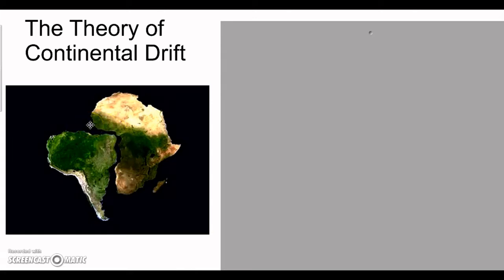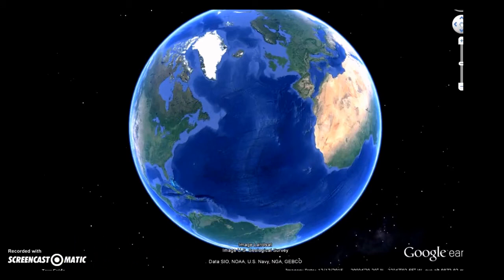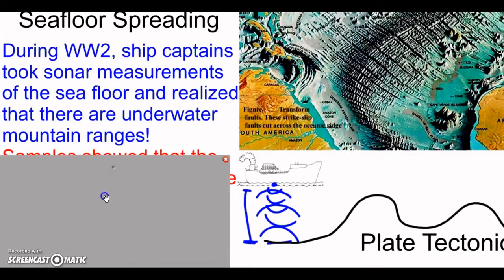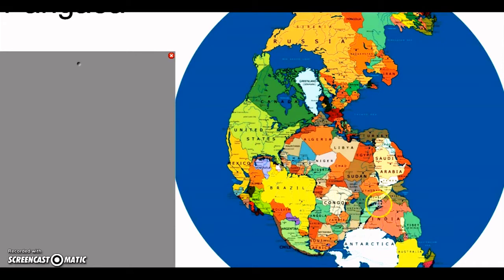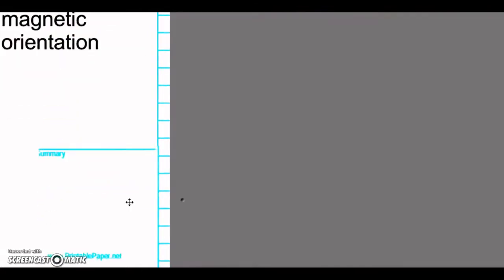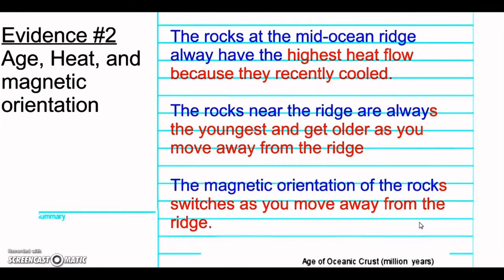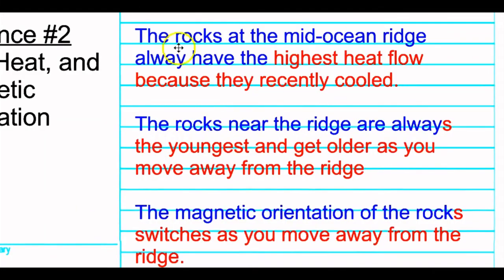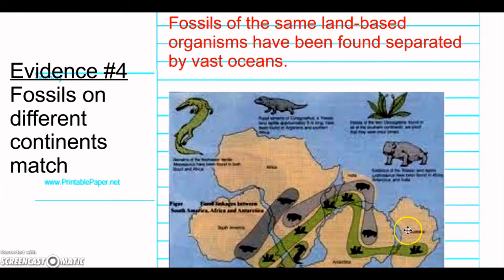Evidence of Plate Tectonics (Sea Floor Spreading & Continental Drift) | Earth Science Notes